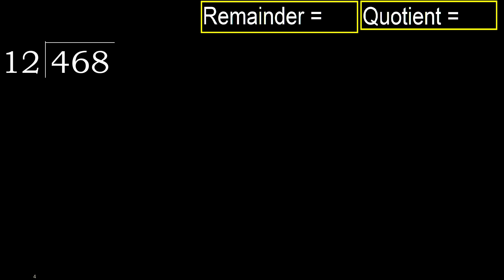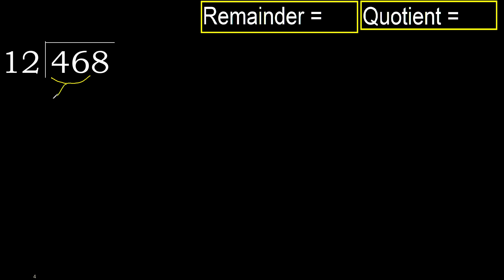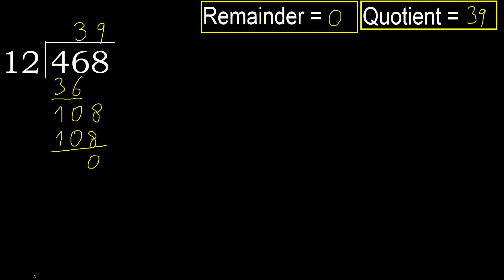Divide 468 by 12 , remainder . Division with 2 Digit Divisors . How to do